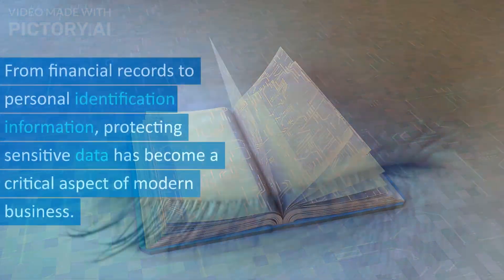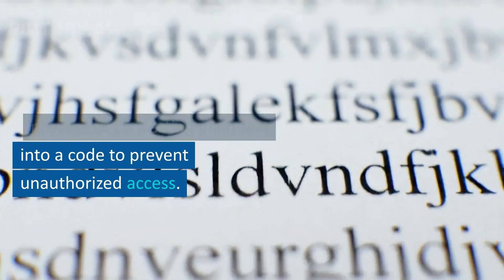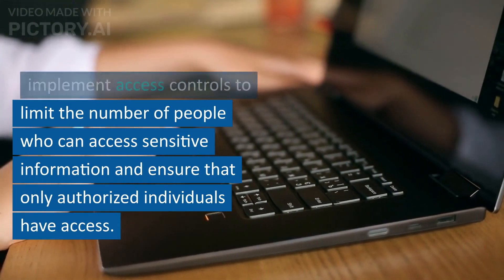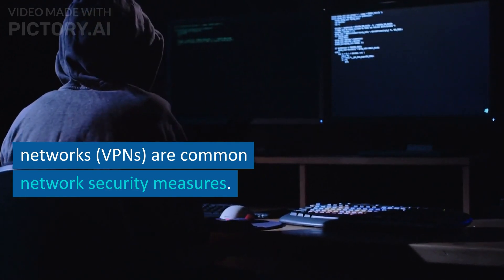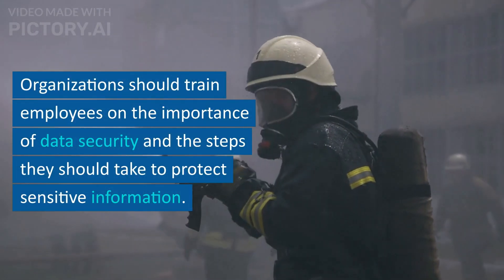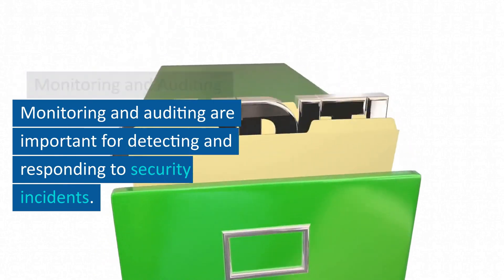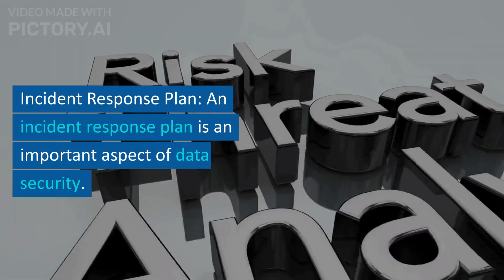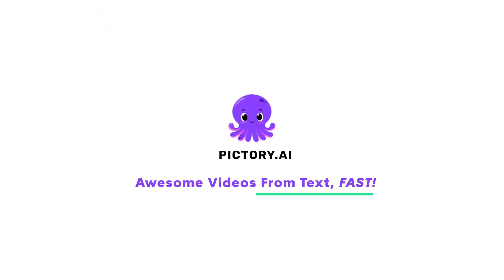Protecting Information (very much a trial for a varying format)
10 ways to protect sensitive information